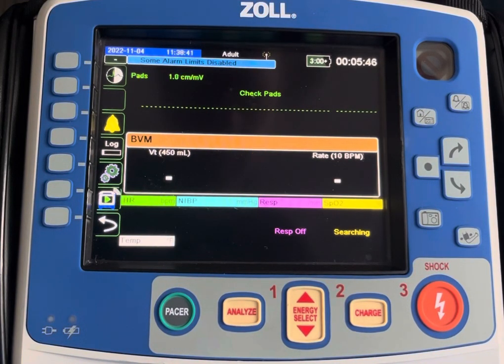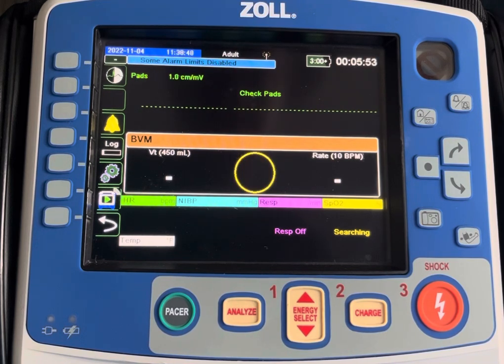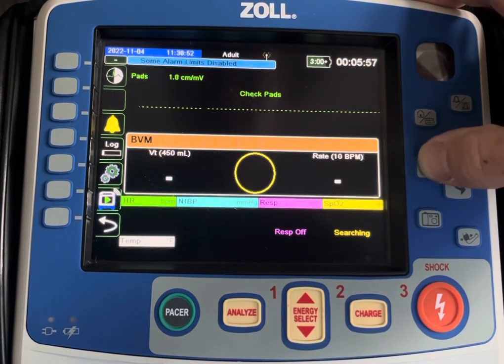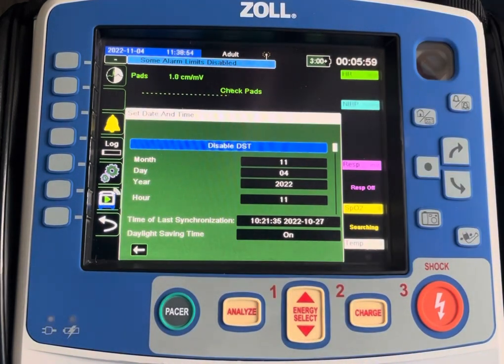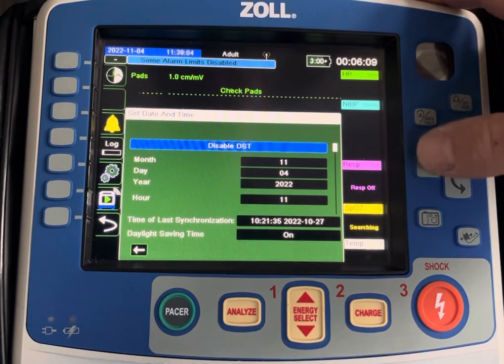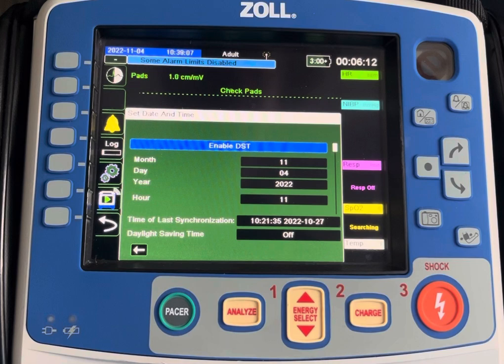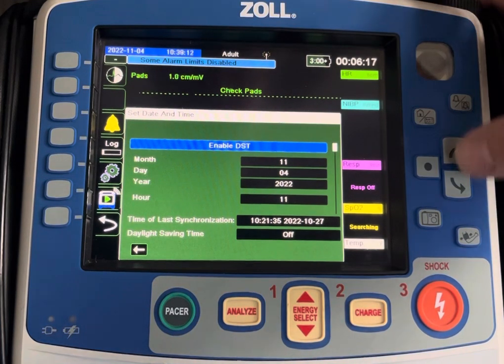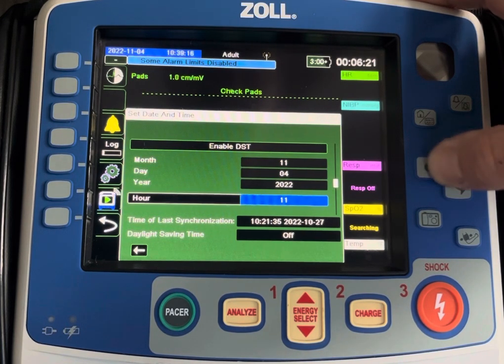Daylight Savings Time Adjustments-ZOLL X Series Tips and Tricks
Adjusting the time on the ZOLL X Series/X Series Advanced for Daylight Savings in the Fall and Spring.